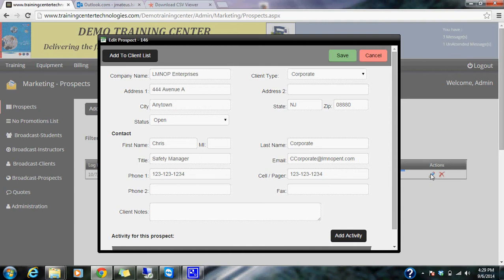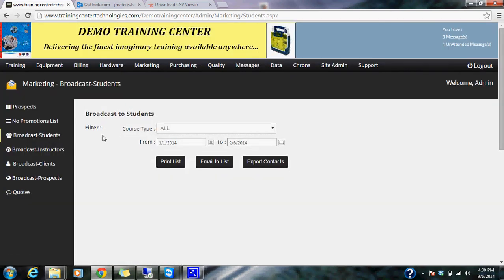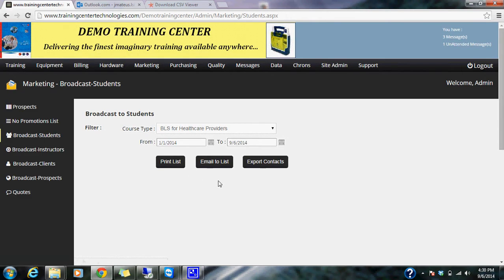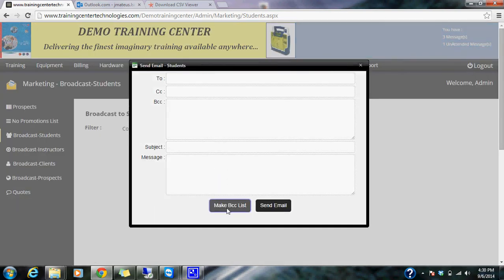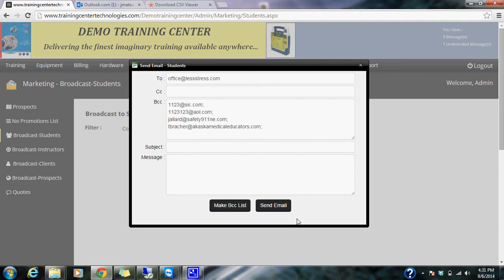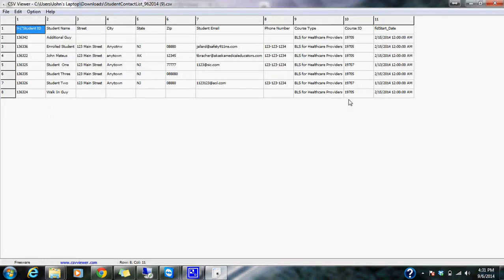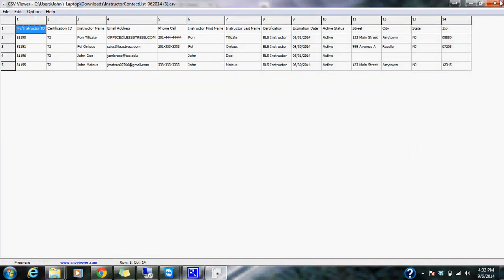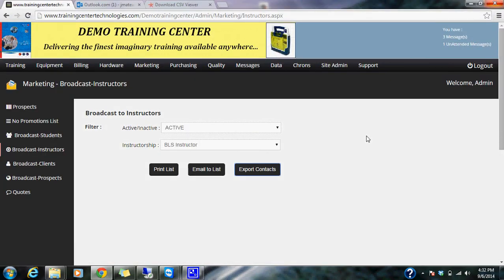09/06/2014 - TOW - Marketing Manager tutorial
Reach out to former students, instructors, and customers in a few seconds to promote your training programs with the Marketing Manager!